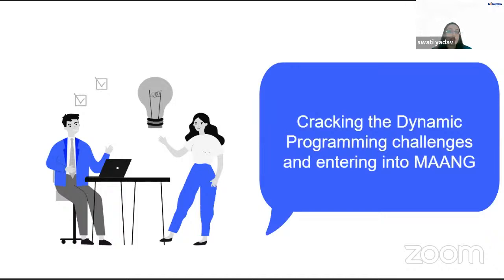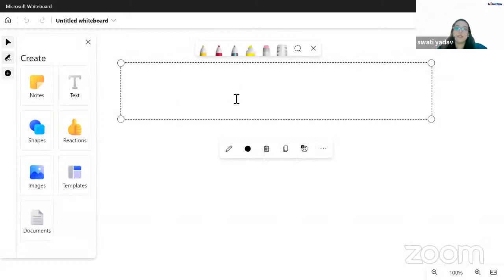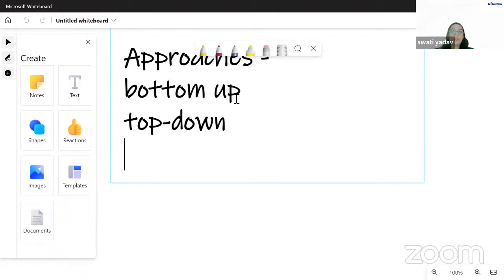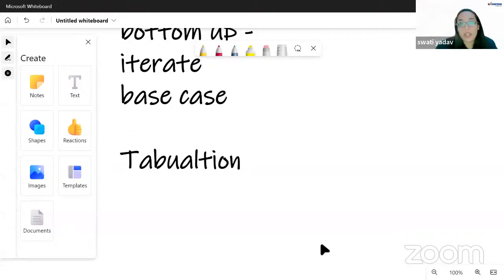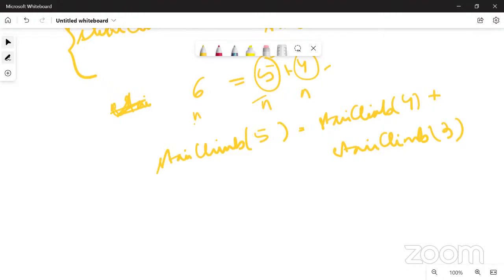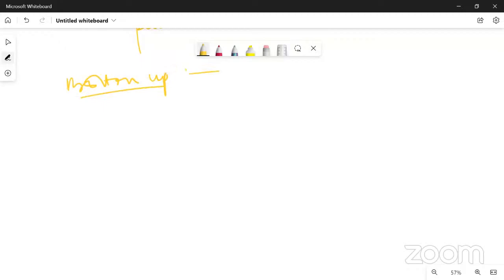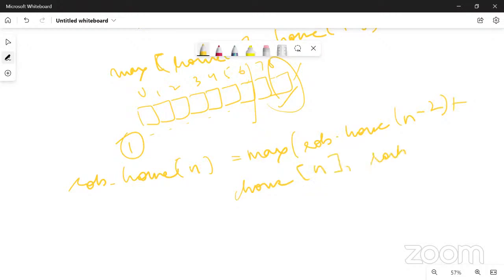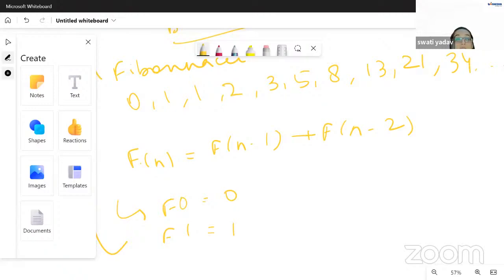Cracking the Dynamic Programming Challenges and Entering into MAANG